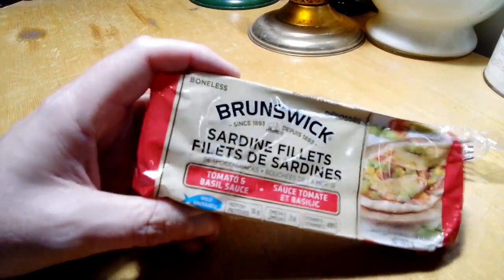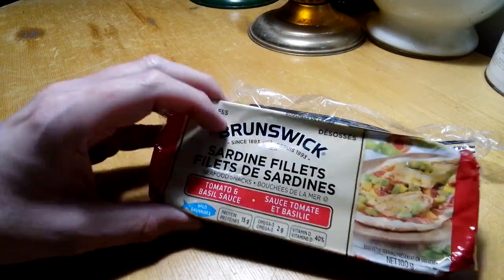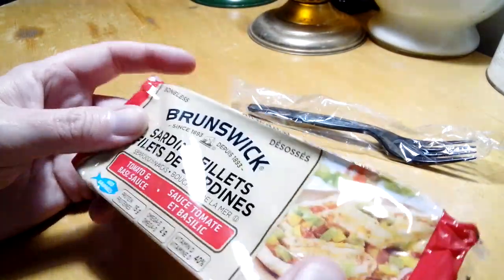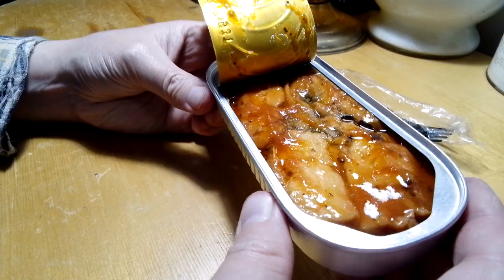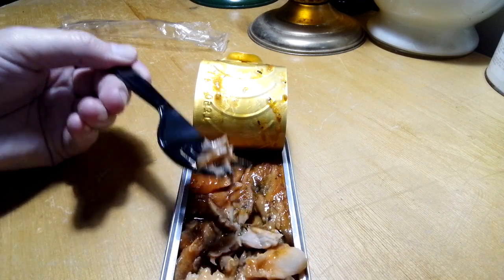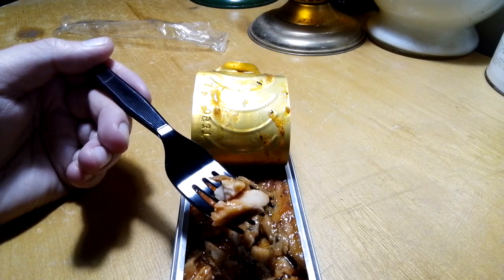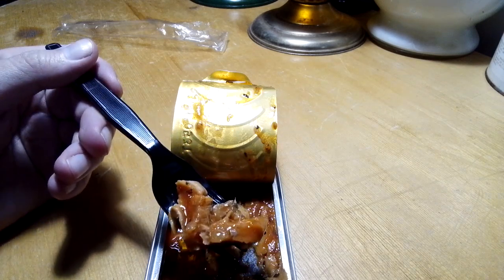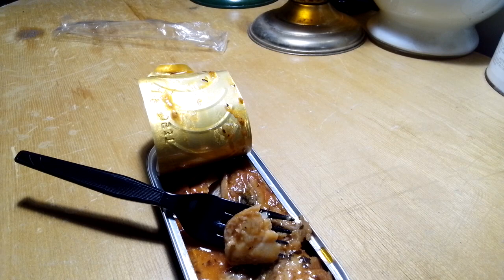Brunswick Tomato & Basil Sardine Fillets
not one of my fav styles but lets see how they are :)